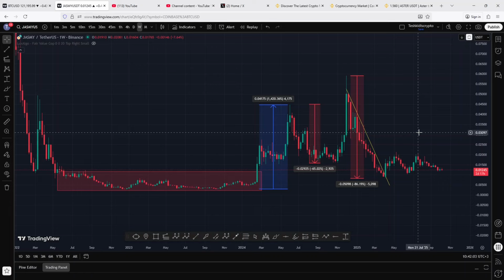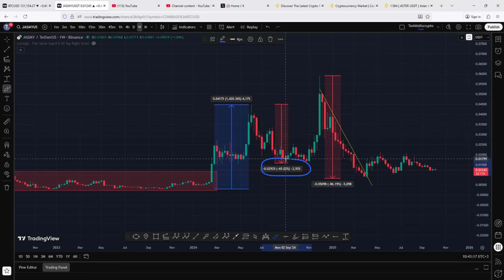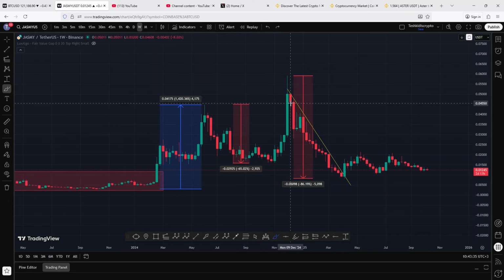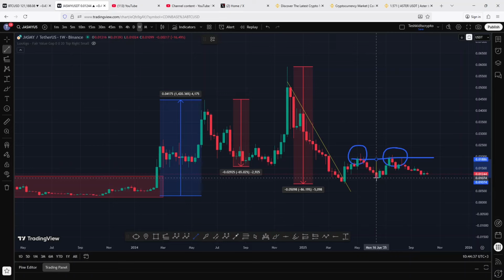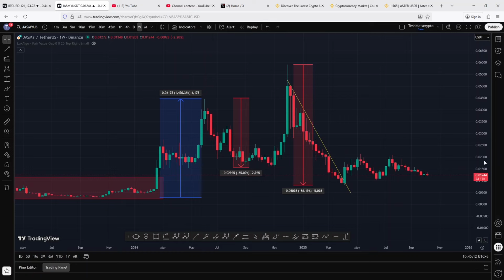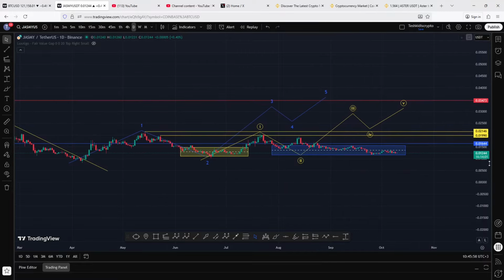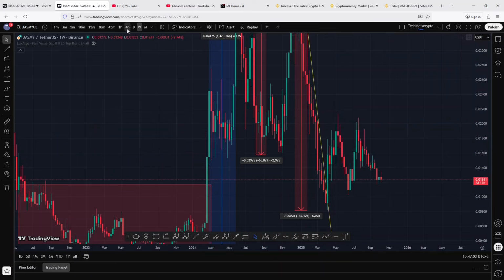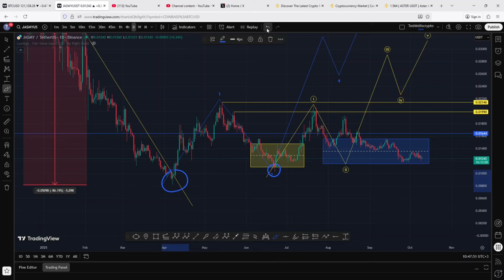🚨IS JASMY A DEAD COIN ? HOLDERS GET READY FOR THIS MOVE !!!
Exchanges / Products

Follow Teshkid For More Alpha
👉Youtube Membership

📧In Case of any Queries Just Reach To Us:
Educational Materials